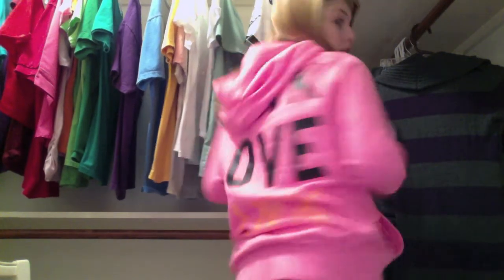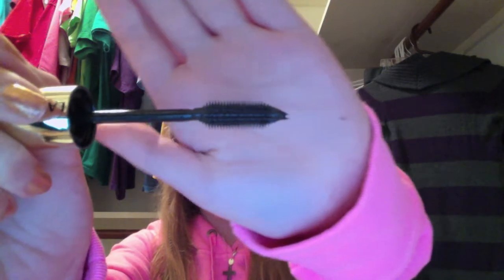OOTD and Haul!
A haul of what I got from American Eagle and Ulta.